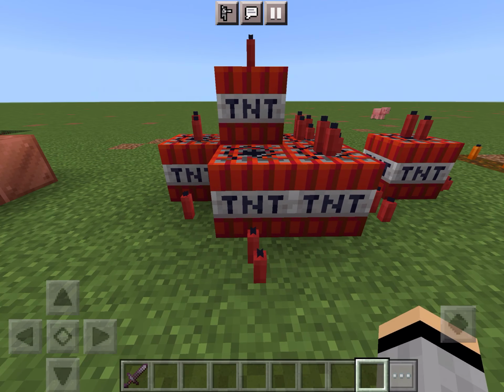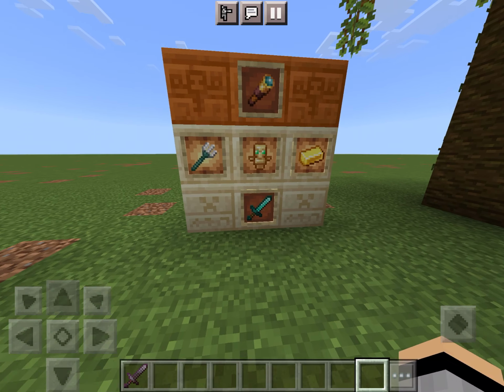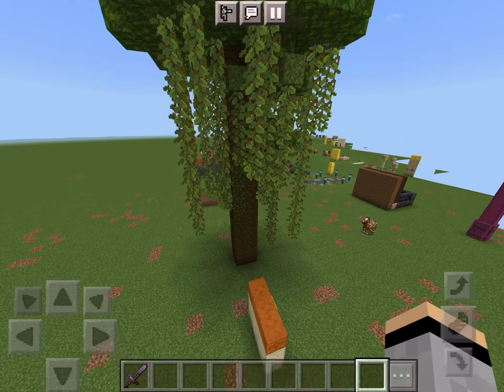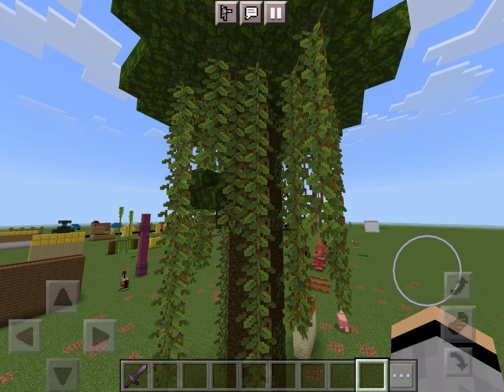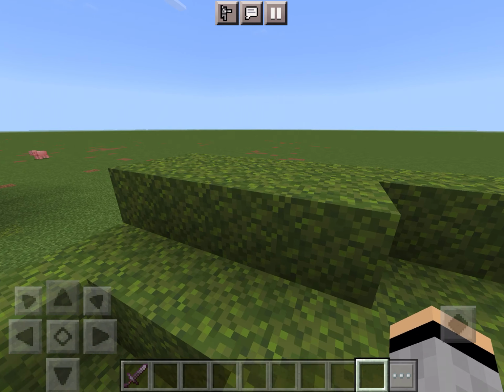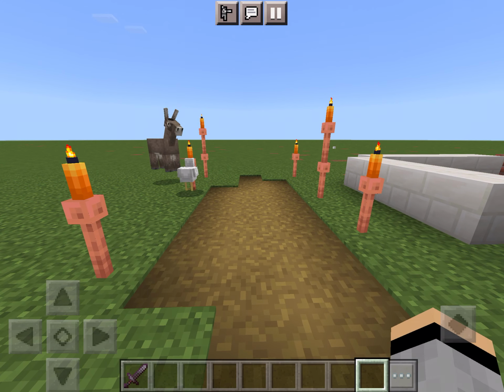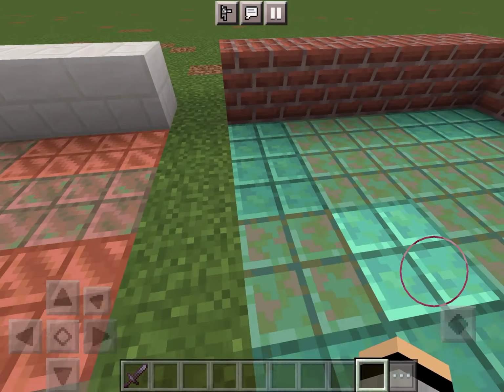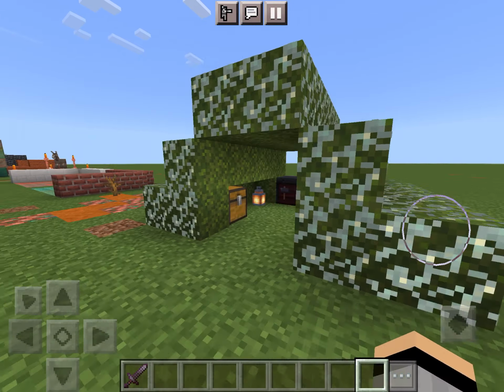15 Minecraft 1.17 Build Techniques